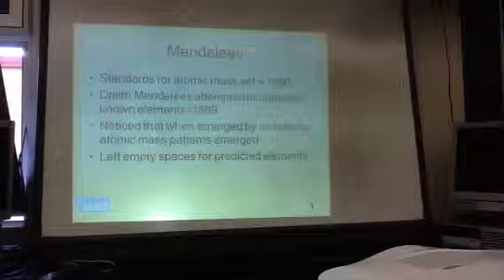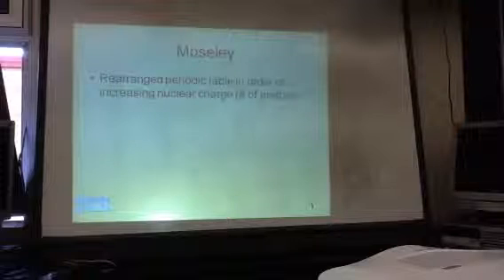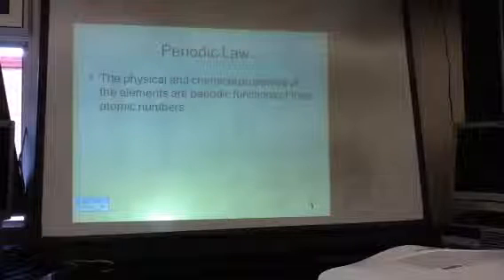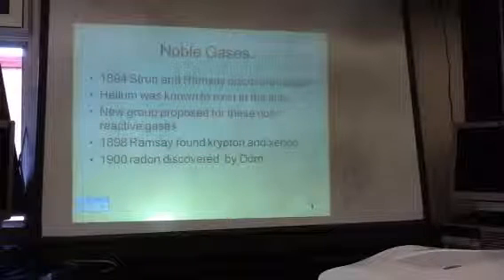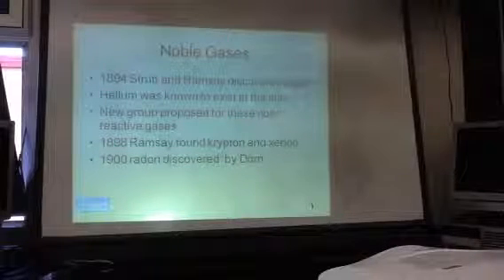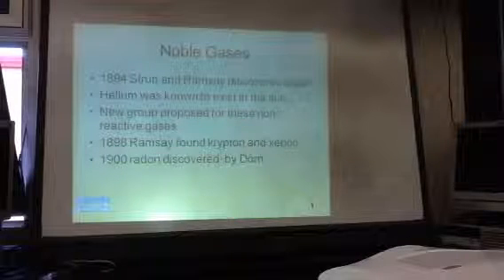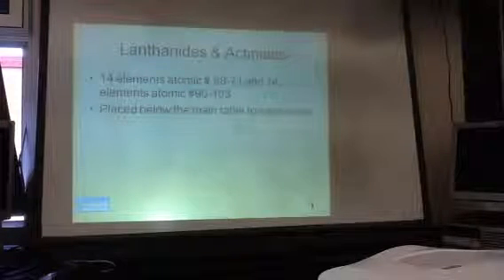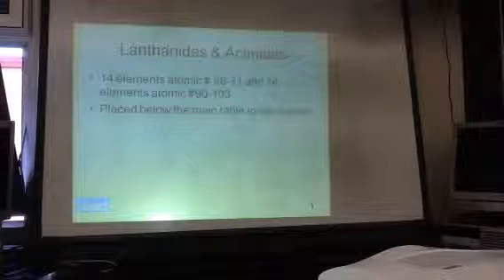Chem 10/18/13 chp 5 lecture part 2